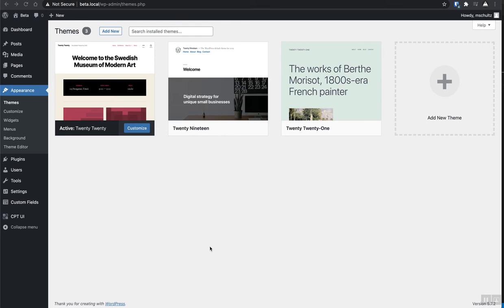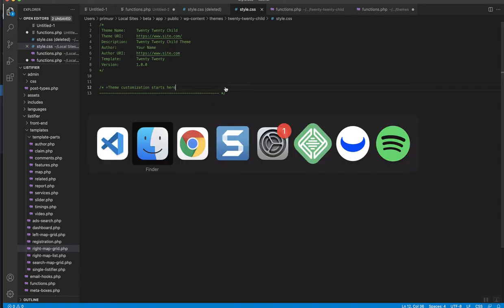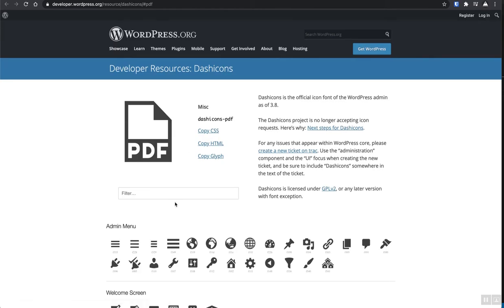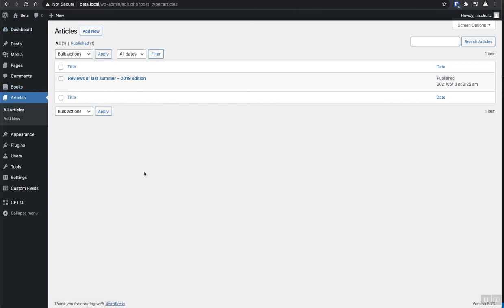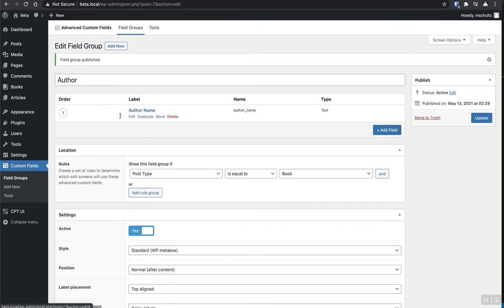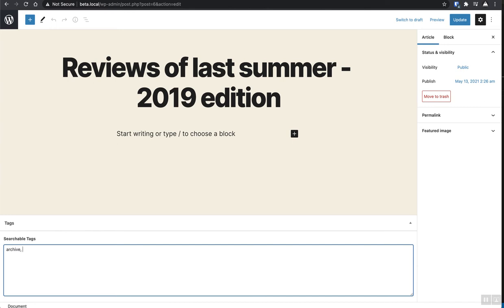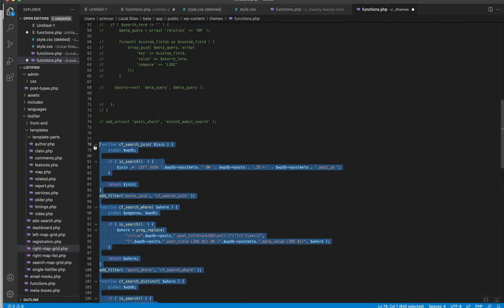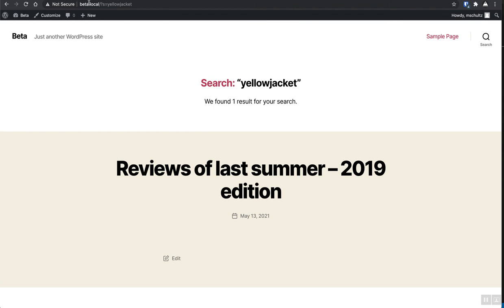Add Custom Post Type + Custom Fields to Wordpress + Make Custom Fields Searchable in Child Theme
Part 1: How to generate a child theme in Wordpress, how to create custom post types and custom fields. [Almost no coding needed]

Part 2: How to make custom fields searchable using Adam Balée's functions file snippet. [Some coding needed, just copy / paste from link below]